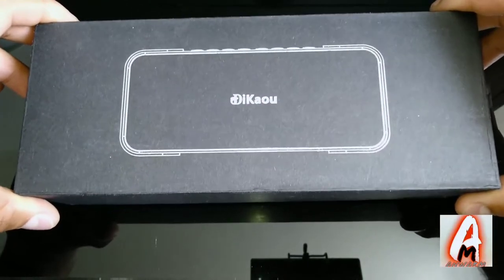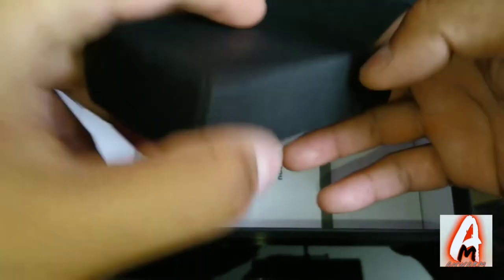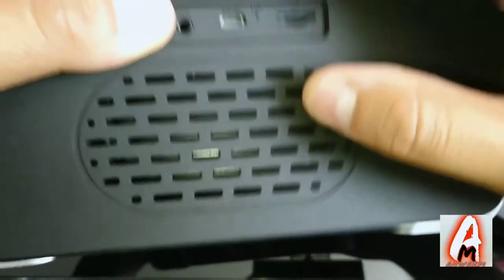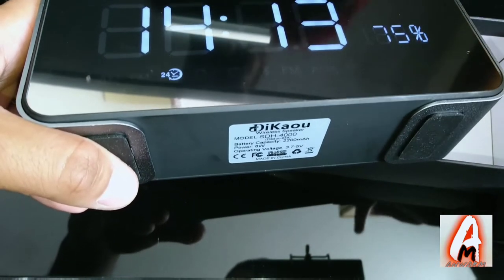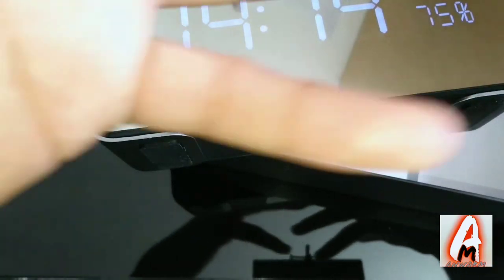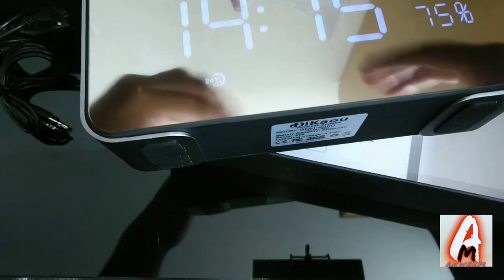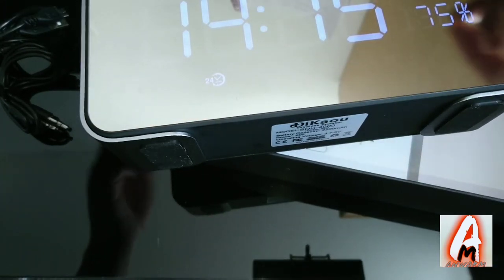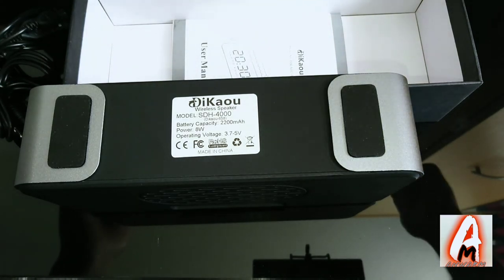Dikaou 658 Digital Alarm Clock Bluetooth Speaker (Review)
Amazon Purchase Link: